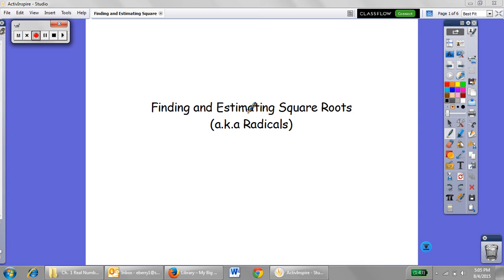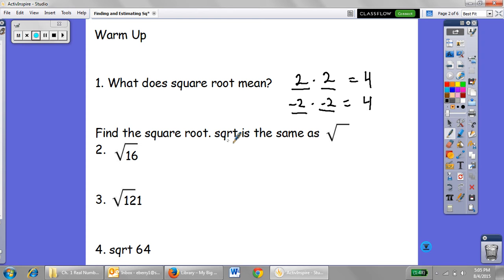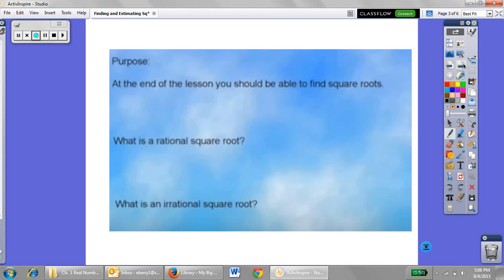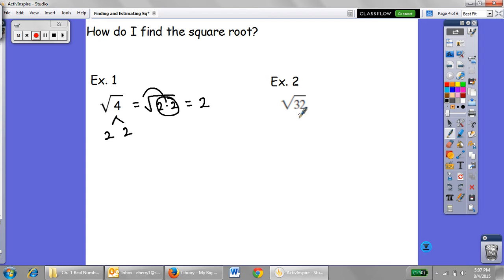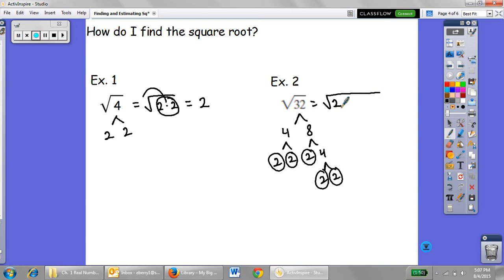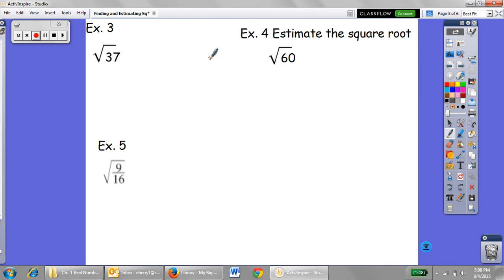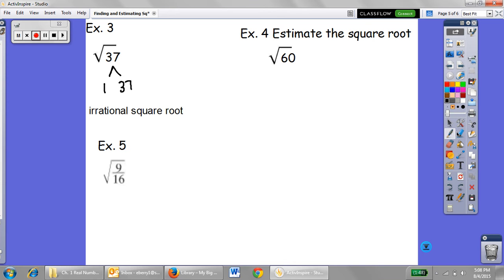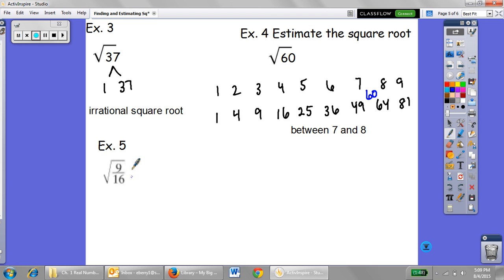Finding and Estimating Square Roots 2